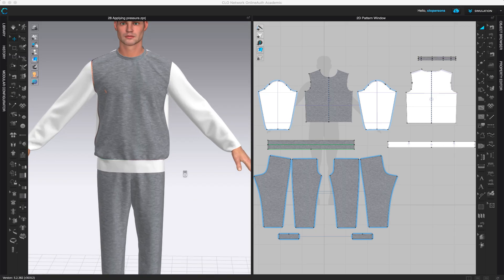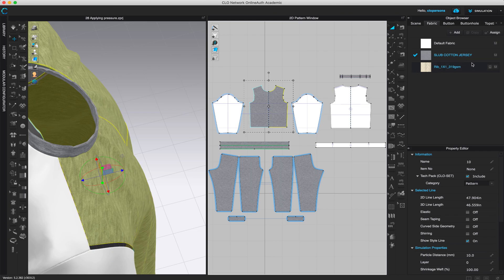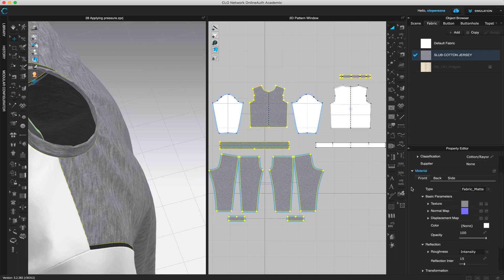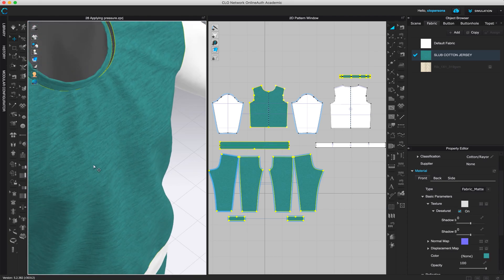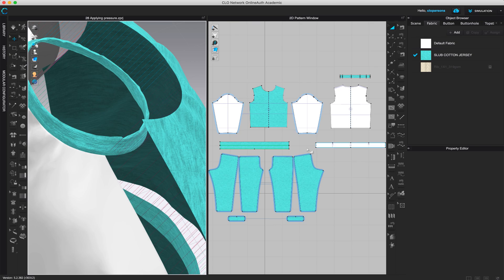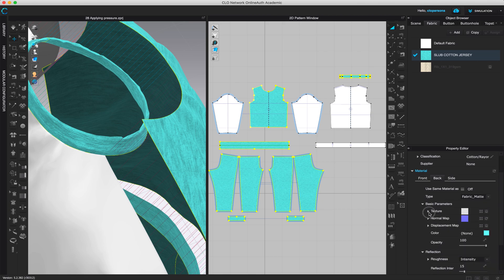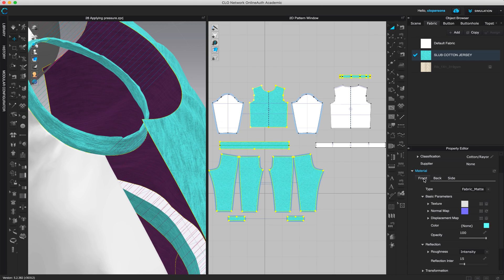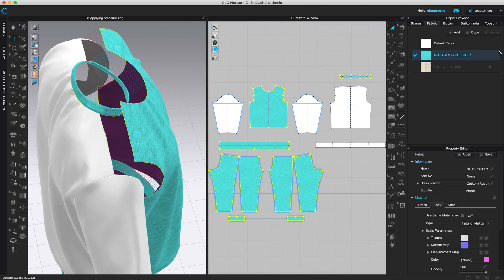How to change color for front and back of fabrics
In this CLO3D tutorial video you will learn how to change the color for front and back of any fabric in CLO3D.